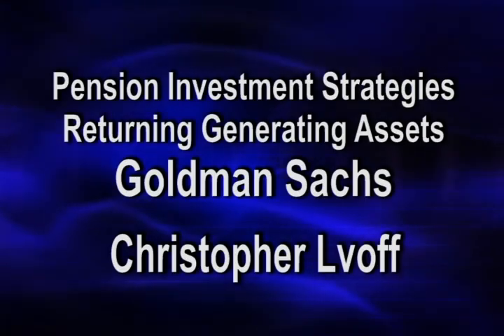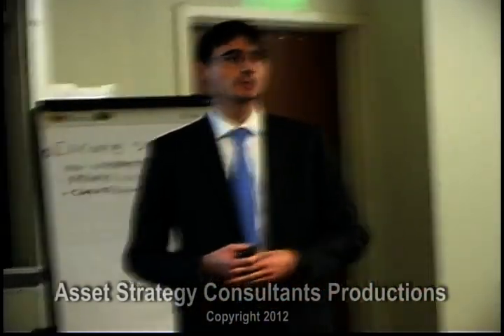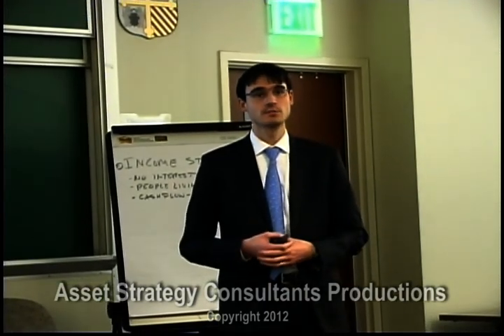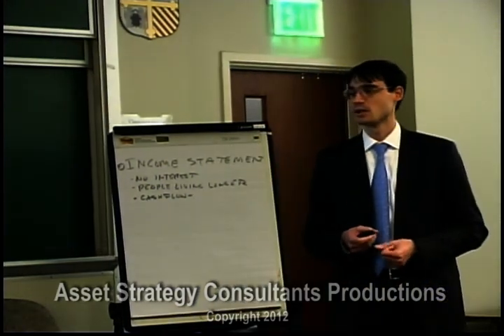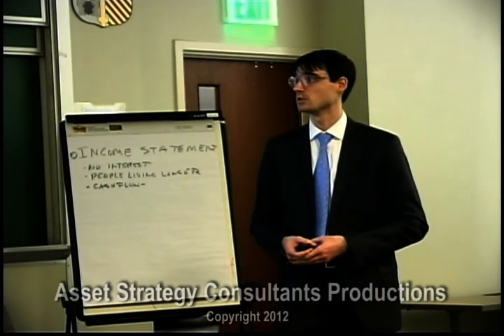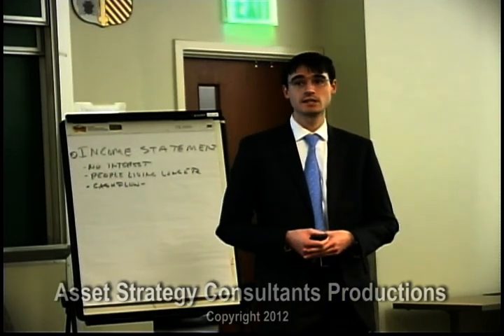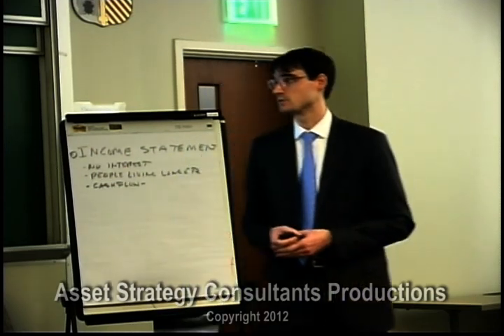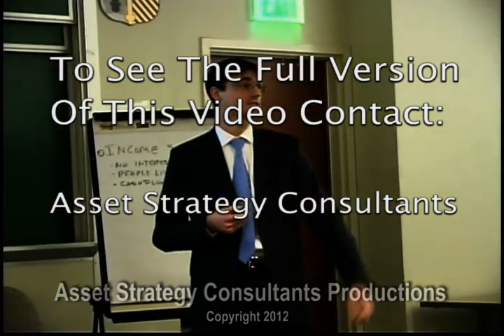5 internet version